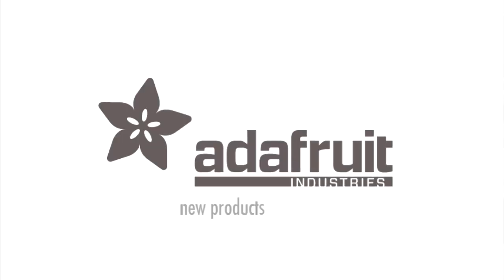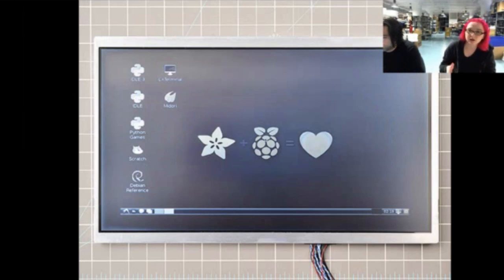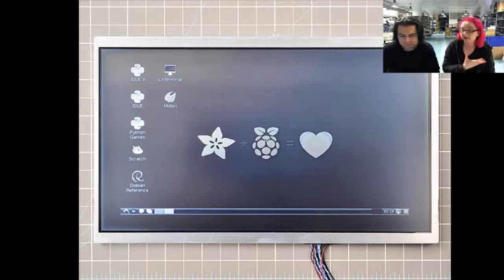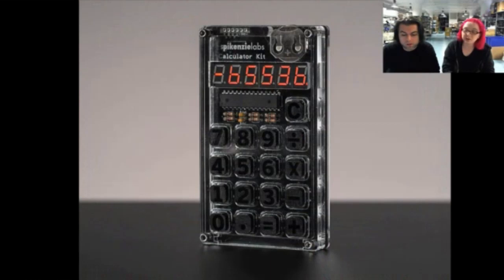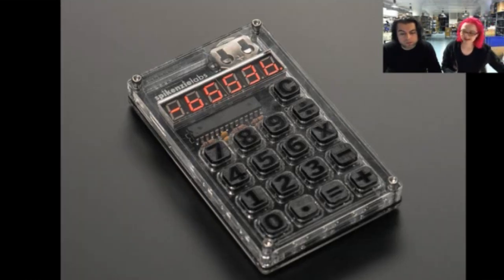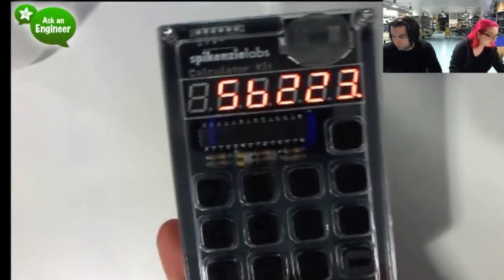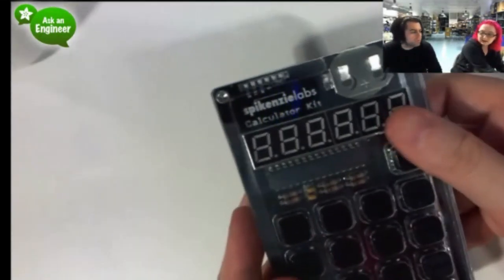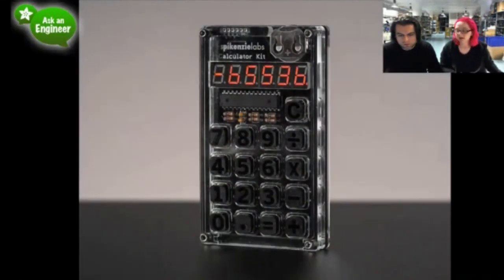SpikenzieLabs Calculator Kit! New Products 3/23/2013